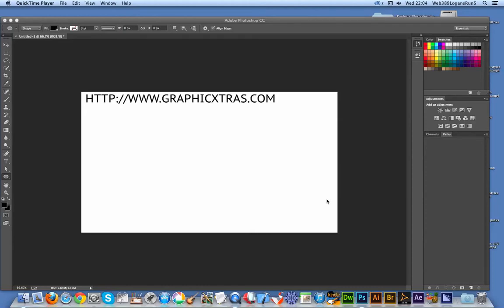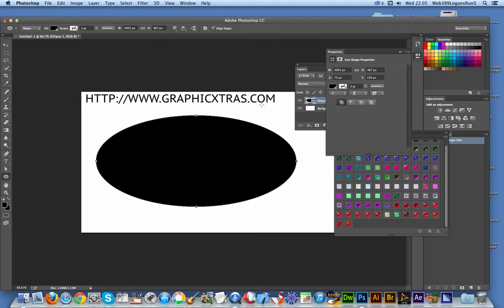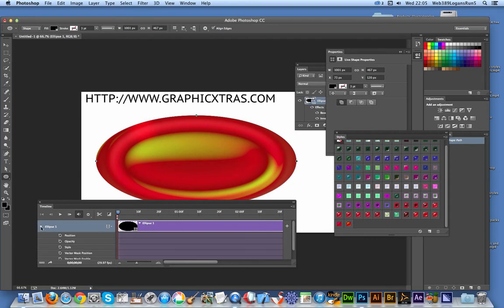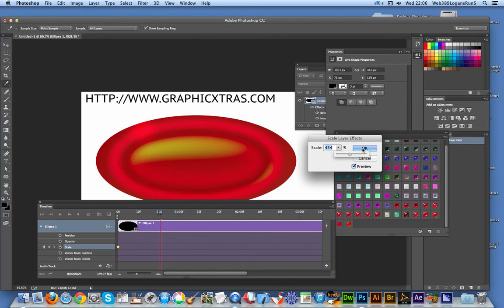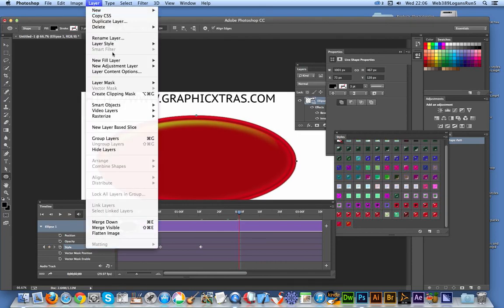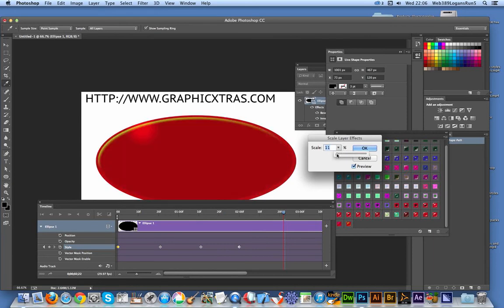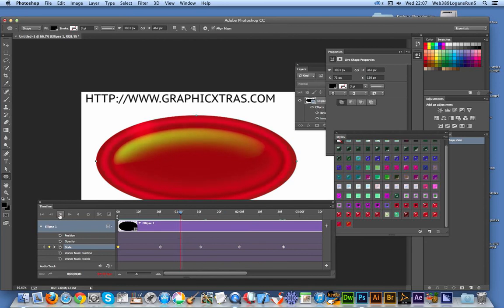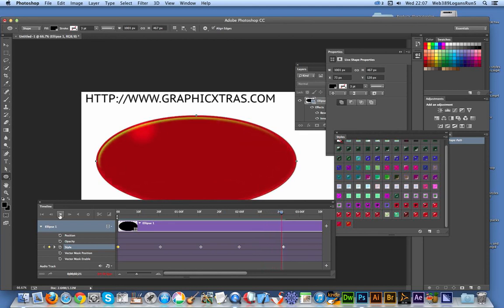Photoshop CC : Styles and animations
Photoshop styles can be animated, this is a quick tutorial showing a basic animation / changing of properties in CC. The styles used are from graphicxtras CC 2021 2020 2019 etc